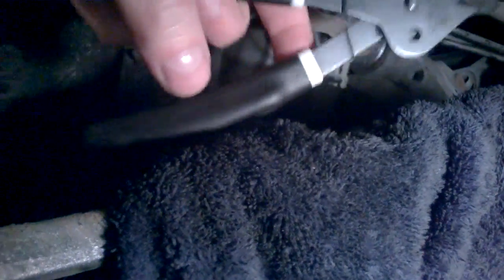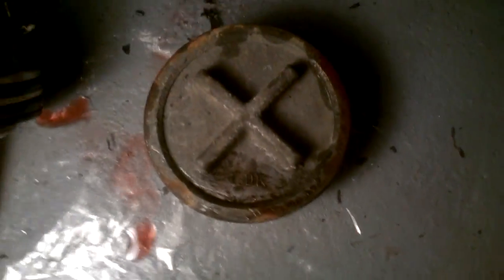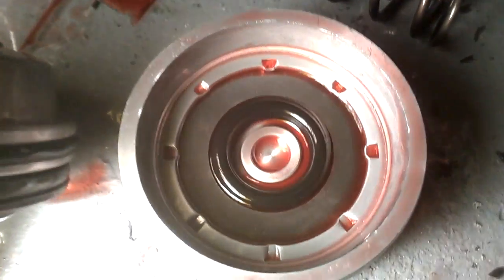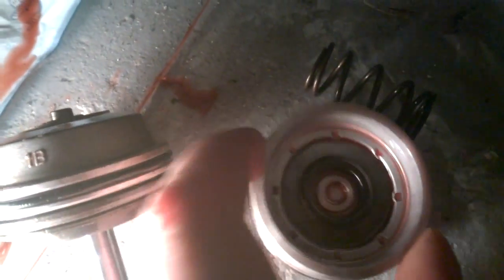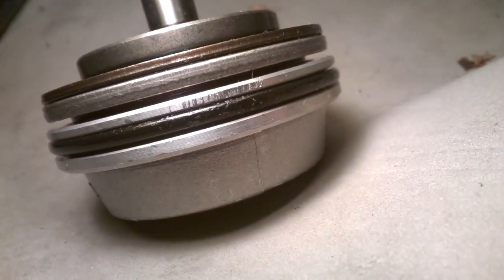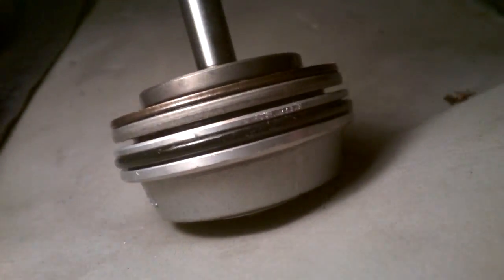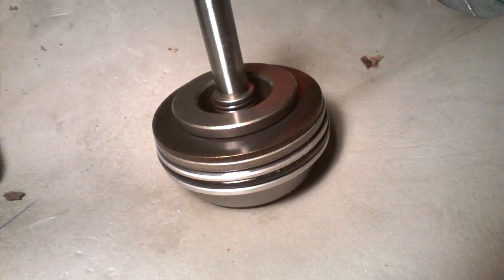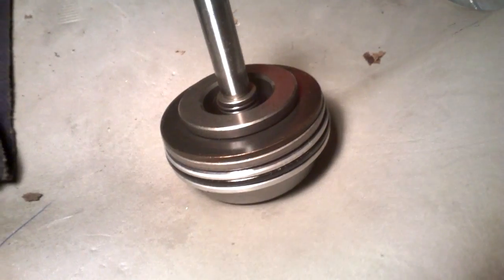Volvo Aisin AW55 transmission 2nd-3rd gear harsh/delayed upshifting (B4 servo piston removal)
This may affect 2001+ S60 V70 and XC70 models
Previously, a defect of the Cover for the B4 servo did affect only 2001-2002 transmissions.  This time, it's about a defect of the Piston (not the same as the cover) for the B4 servo which may affect all the line from 2001 up to 2009 cars.